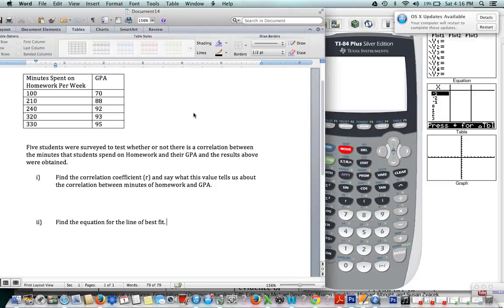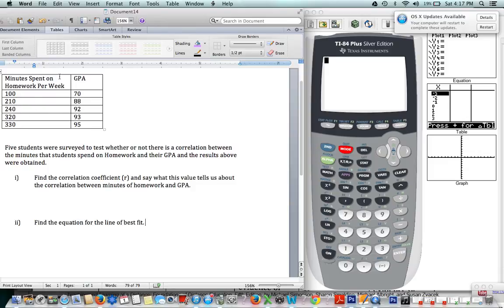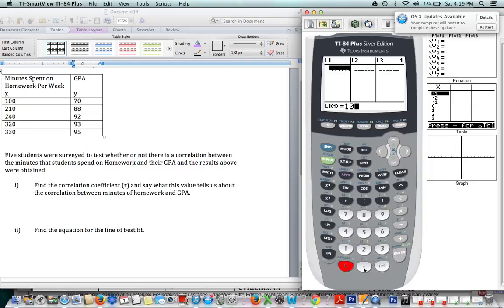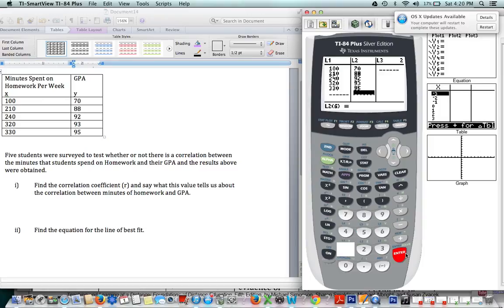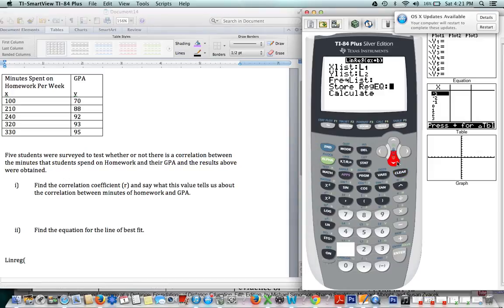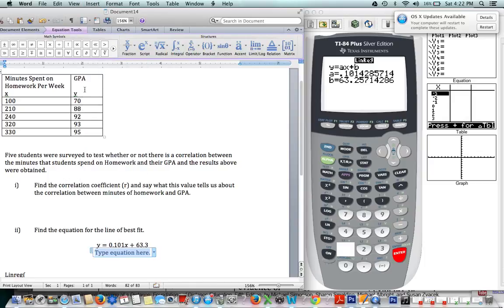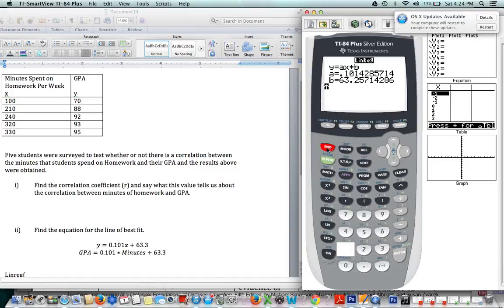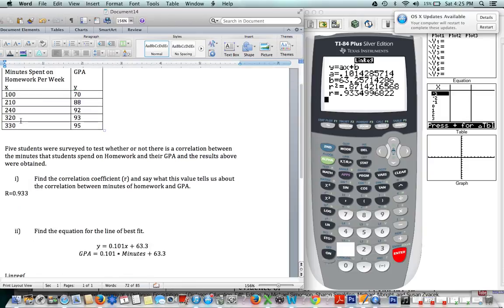Finding The Correlation Coefficient and Line of Best Fit Using the TI 84